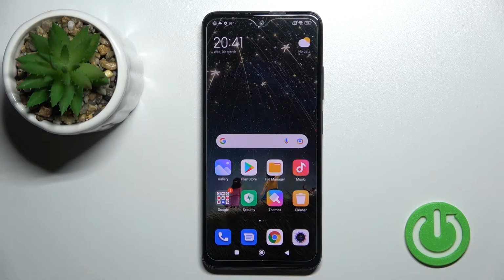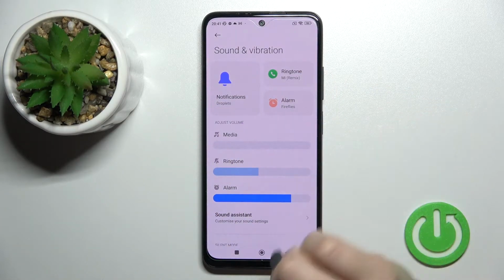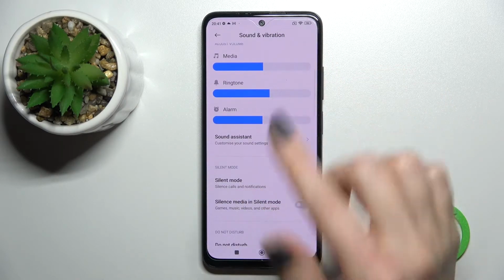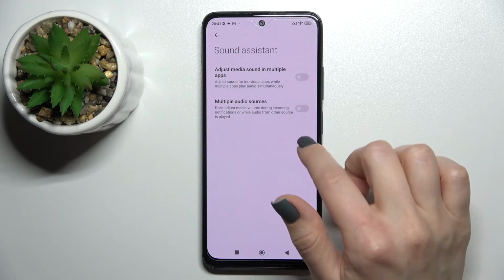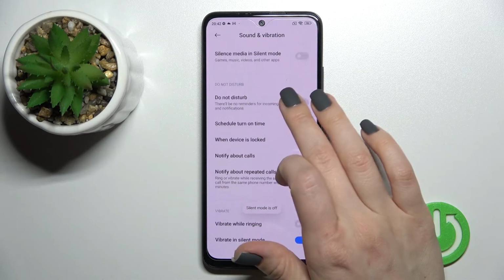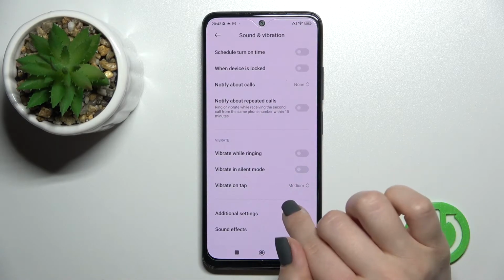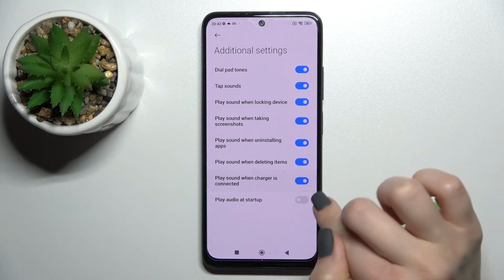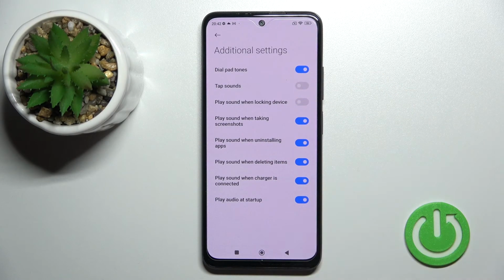How to Find & Manage Sound Settings on REDMI Note 11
Learn more information about the REDMI Note 11:
In this video tutorial, our specialist is going to show how you can locate and configure the sound settings on your REDMI Note 11 smartphone, including vibration, volume, tones, and many other options. Therefore, if you want to learn how to be able to change sound settings on your REDMI Note 11 device, we are humbly inviting you to view this video.

How to access sound settings on REDMI Note 11? How to configure sound settings on REDMI Note 11? How to manage vibration settings on REDMI Note 11?